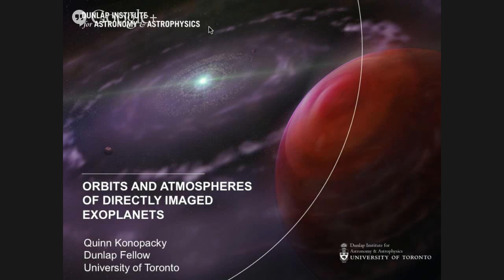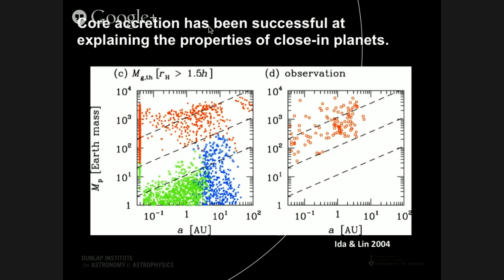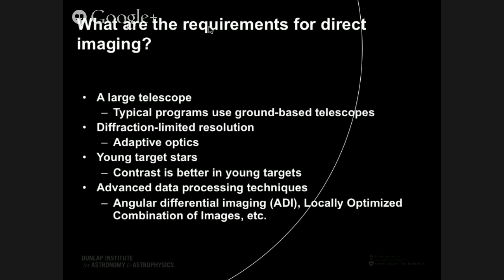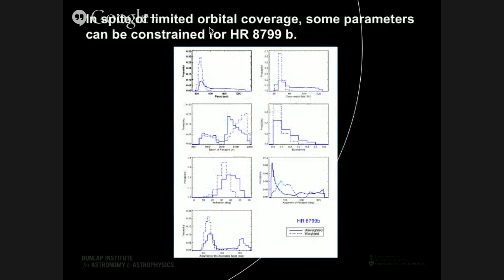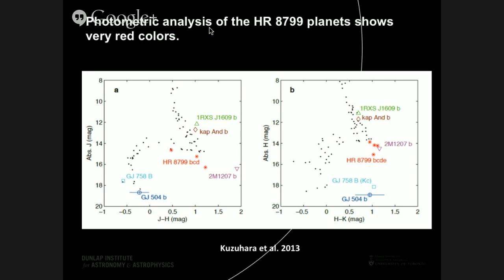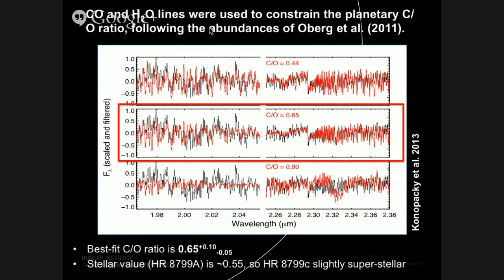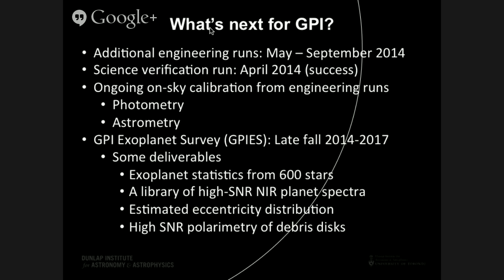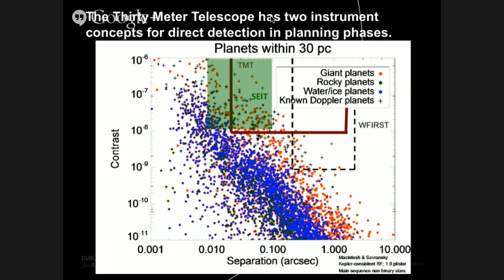CASS Seminar 21 May 2014: Quinn Konopacky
Orbits and Atmospheres of Directly Imaged Exoplanets: Unveiling
Planet Formation

Directly imaged exoplanets offer a new window into the rapidly evolving field of planet formation and evolution. The ability to separate the light of widely separated planets (~5 - 100 AU) from their host stars is extremely advantageous for studying Jovian planets. The combination of dynamical and atmospheric characterization can give essential clues about how these planetary systems form. To demonstrate this new insight, I will discuss our team's results from an ongoing monitoring campaign of the HR 8799 directly imaged multi-planet system using the Keck Observatory adaptive optics system. High precision astrometry (~1 mas) has provided constraints on the orbital properties of the four HR8799 planets. Moderate resolution (R~4000) spectroscopy has given precise estimates of the planets' effective temperature, surface gravity, and chemical composition. By analyzing the implied atmospheric chemisty, we have found tantalizing clues about the possible formation pathway for this planetary system. I will also discuss the successful first light runs of the Gemini Planet Imager (GPI), an instrument specifically designed to image and characterize young, widely separated Jovian planets. I will highlight some early results with GPI and describe the upcoming GPI Exoplanet Survey (GPIES), a three year campaign that will revolutionize our understanding of this fascinating planet population. GPIES will also pave the wave for future ground and space-based experiments designed to directly image Jovian and Earth-like exoplanets.